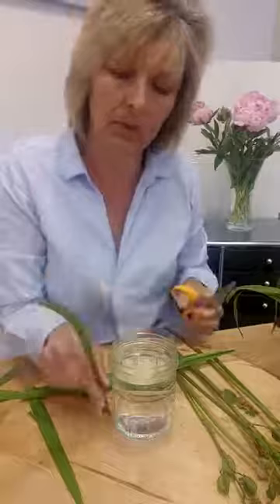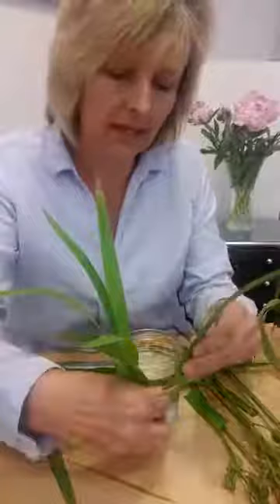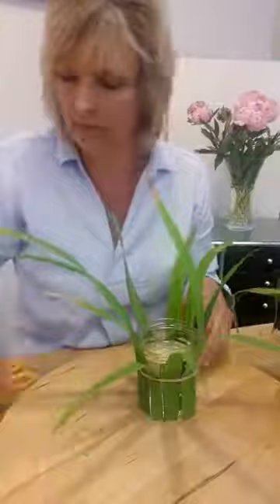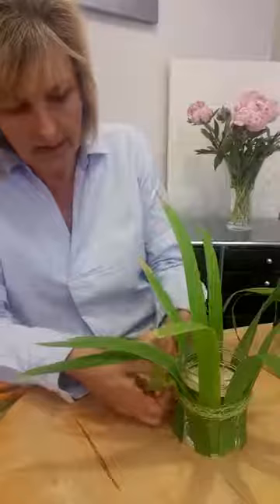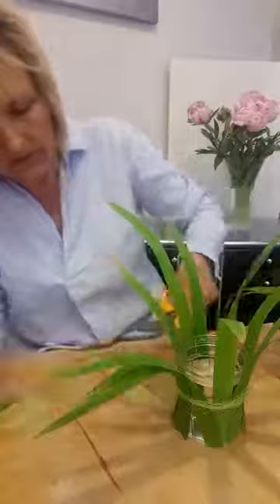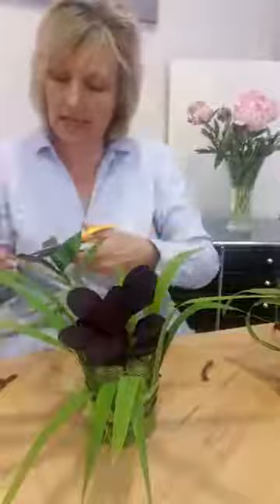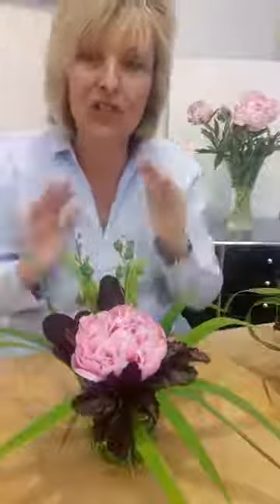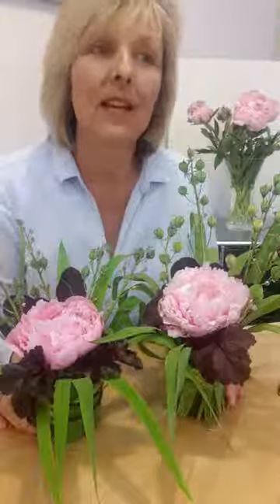Julie Collins interviews Kathryn Delve florist and tutor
Julie Collins demonstrates a simple flower arrangement to do at home, and talks to Kathryn Delve Tutor about her floral journey